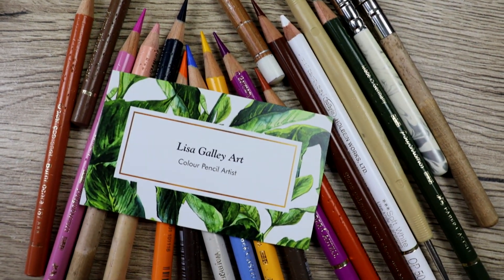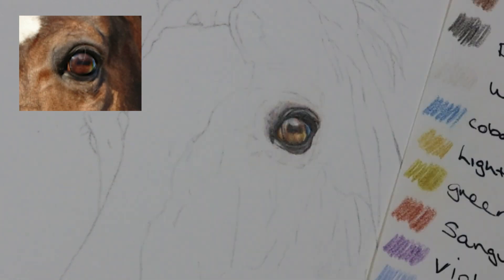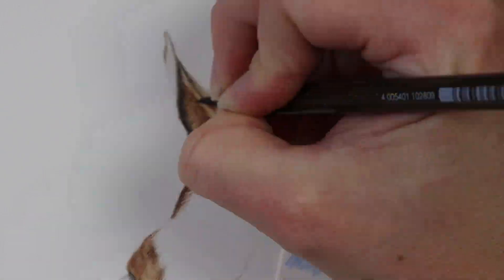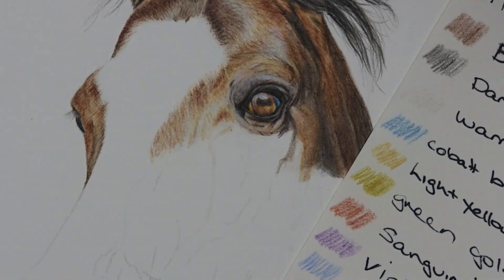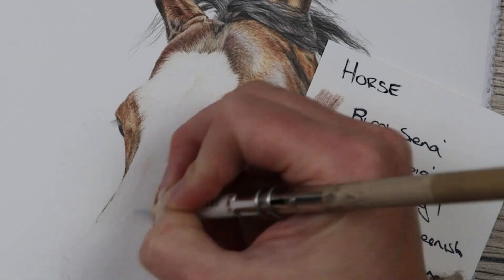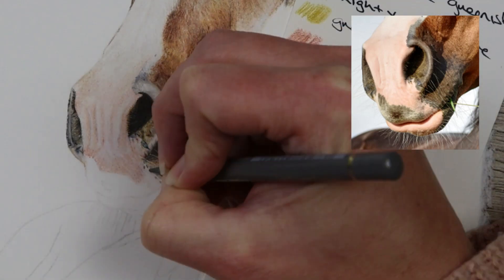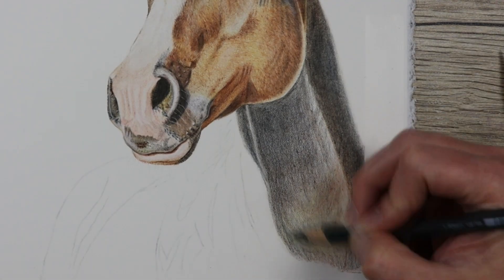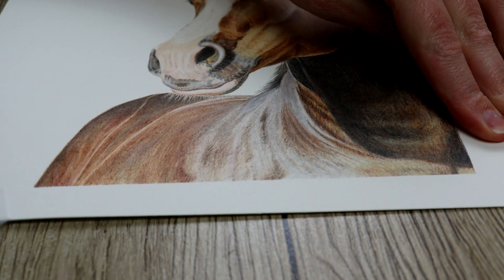How to draw a HORSE in COLOR PENCIL!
Welcome! This video shows how I completed this Horse piece and I speak about brown hair and the colours used.

Pencil Blender I use is a small paint brush with Zest-It Pencil solvent blender

The paper I am using is Saunders Waterford Water Colour Paper and the pencils are Faber Castell Polychromos pencils.

Colour used are:
Burnt Siena
Dark Sepia
Beige Red
Nougat
Paynes Grey
Violet
Burnt Ochre
Caput Mortuum Violet
Terracotta
Sky Blue
Cinnamon
Warm Grey I, Warm Grey II and Warm Grey VI
Cobalt Blue Greenish
Light Yellow Ochre
Green Gold
Sanguine
Ivory
Burnt Umber